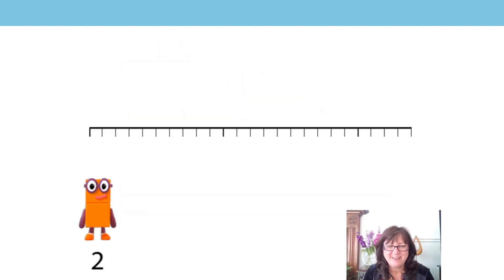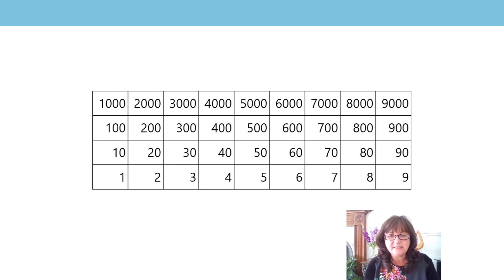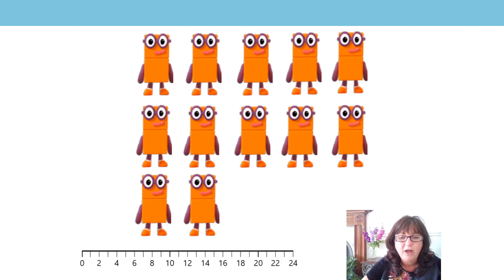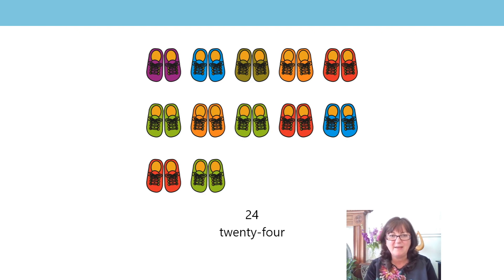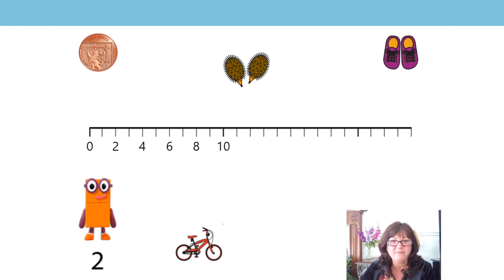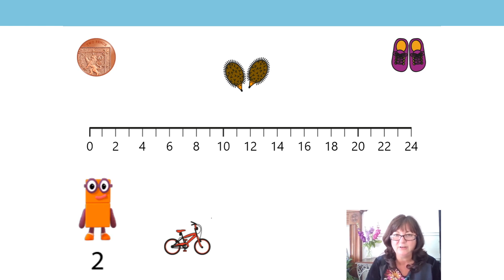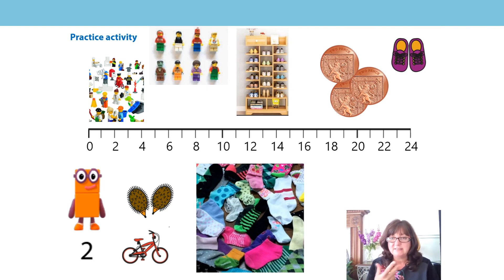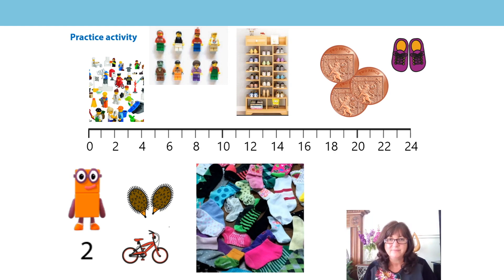1. Practise counting in twos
The first lesson in the second block of lessons on multiplication, aimed at Year 1 and 2 pupils, in a series produced by the NCETM during the school closures period in summer 2020. For a full list of lessons aimed at all primary school age-groups, go